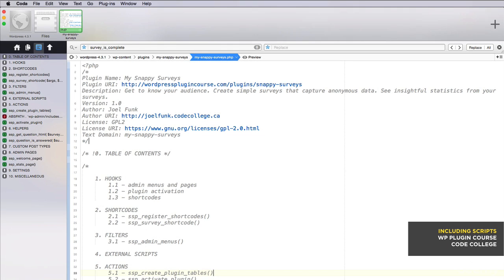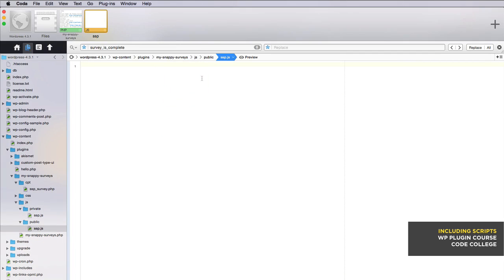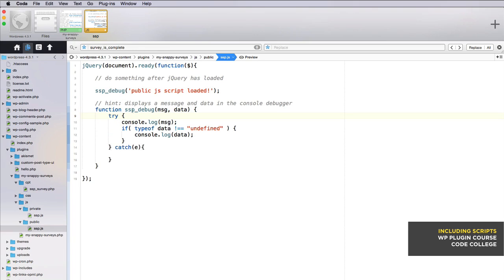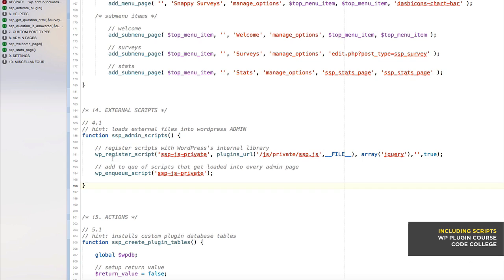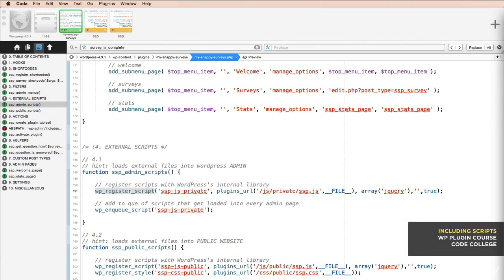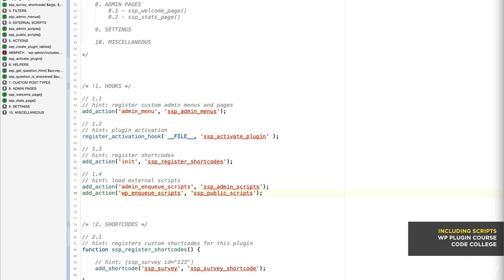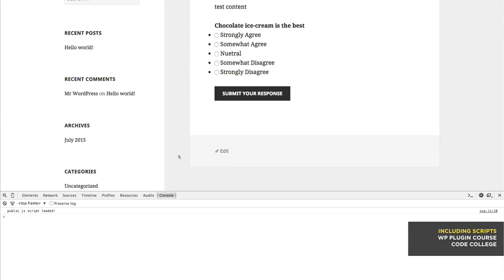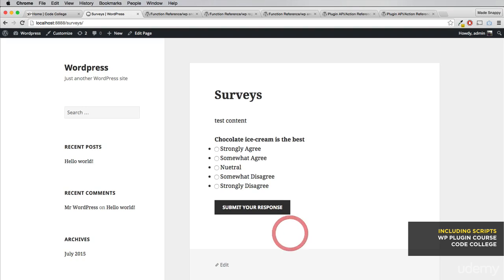019 Core features Including scripts